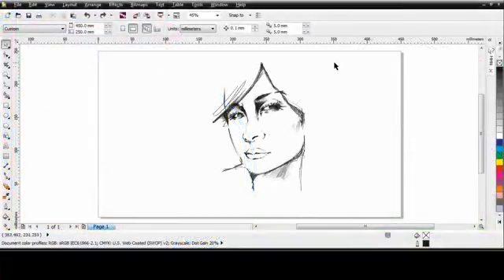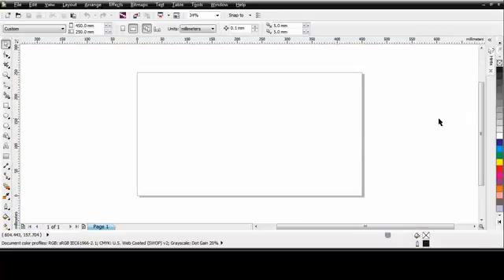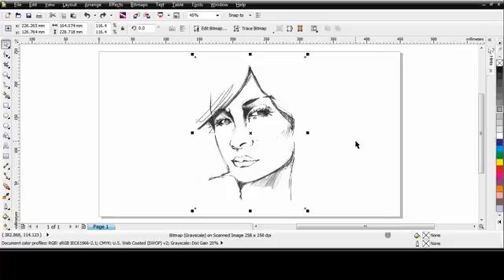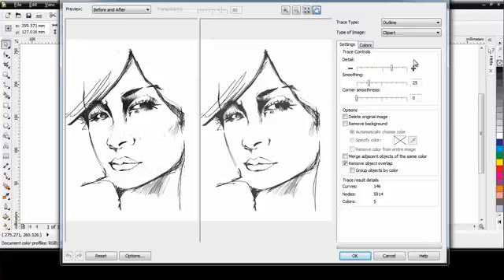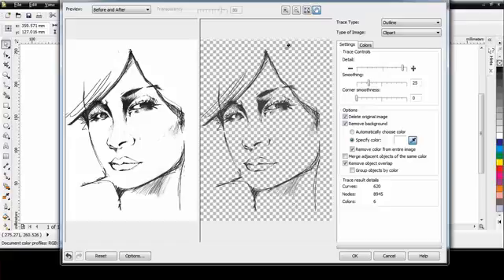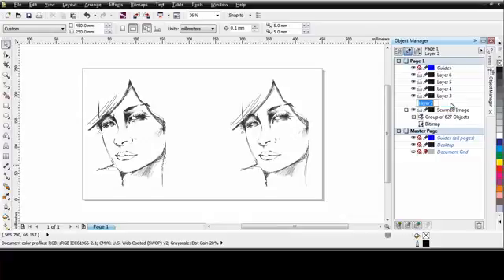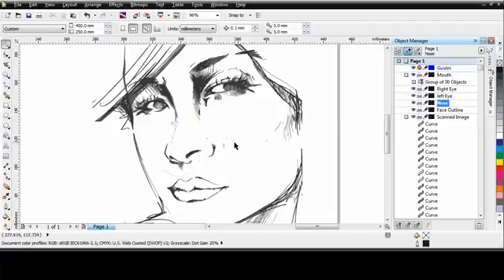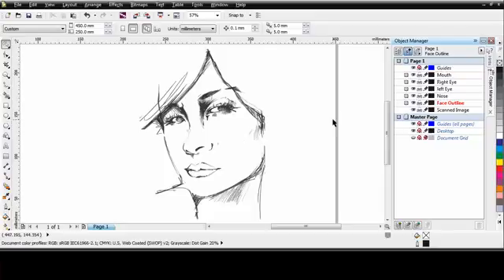Tutorial CorelDRAW Illustration Techniques Part 1 of 2